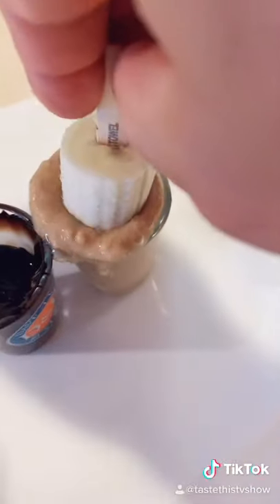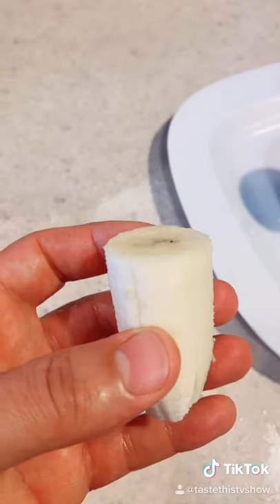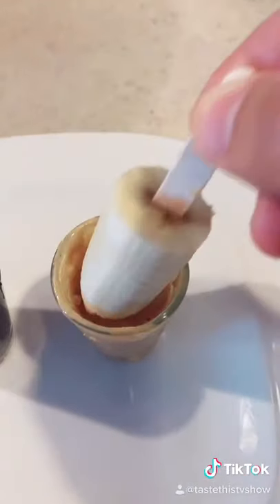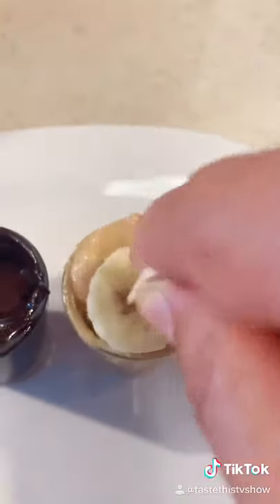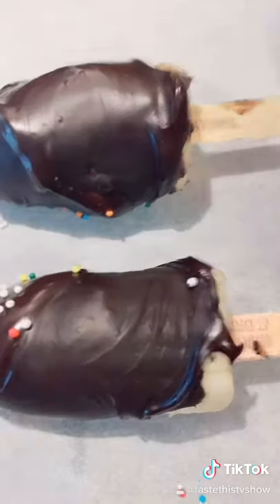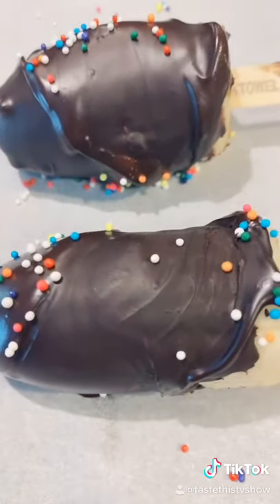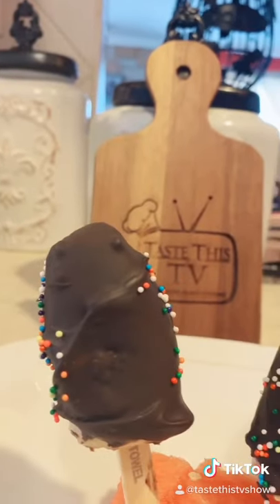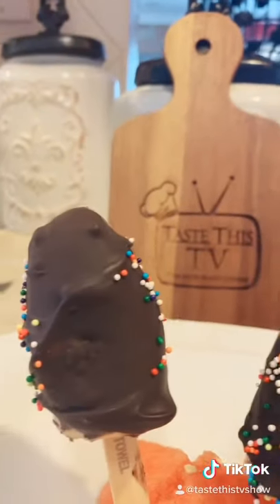Chocolate dipped banana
Making chocolate dipped bananas